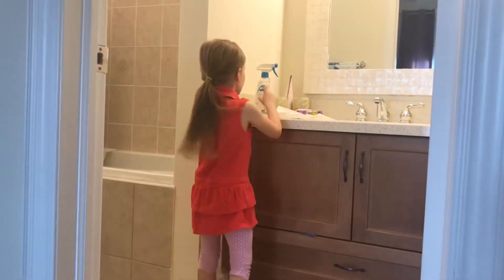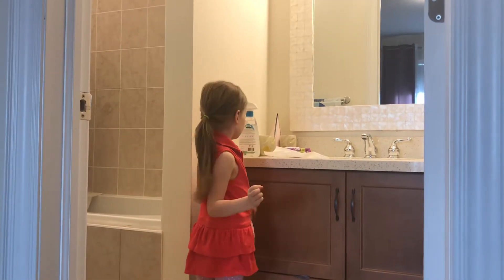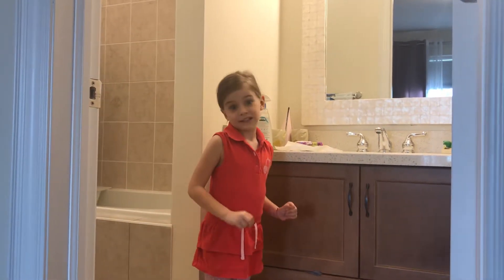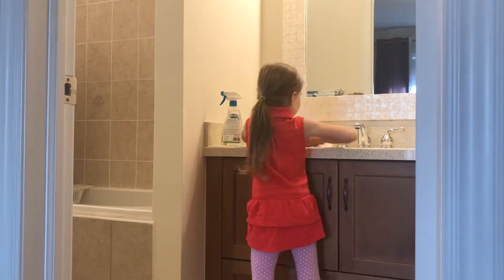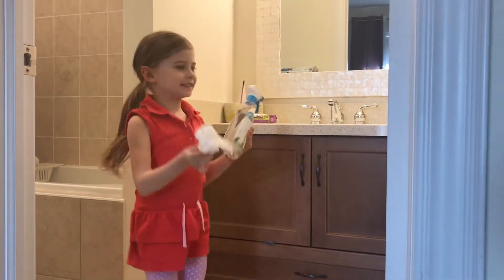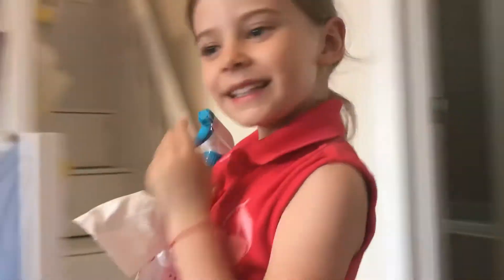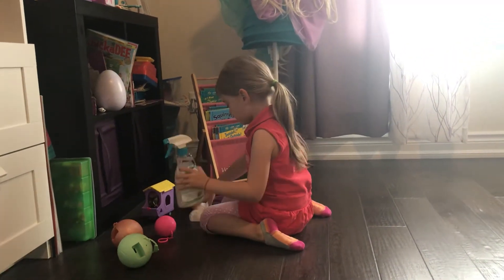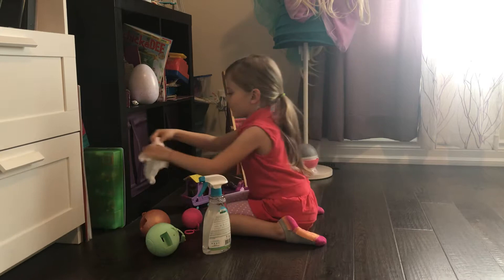Aleva Naturals Multi-Surface Cleaner Review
Review of the new kids safe cleaner